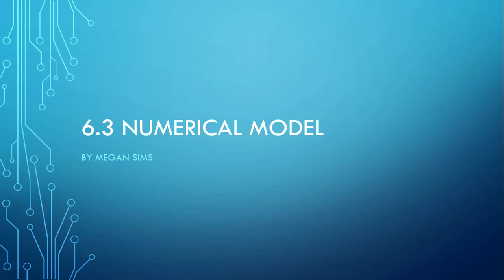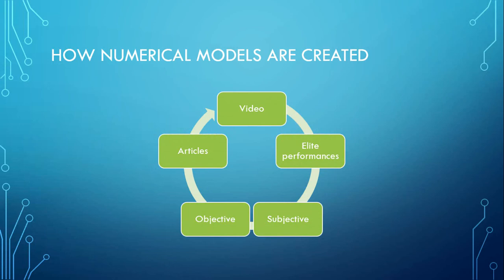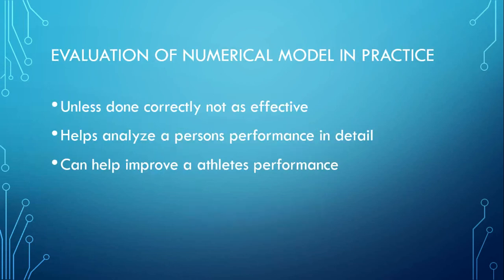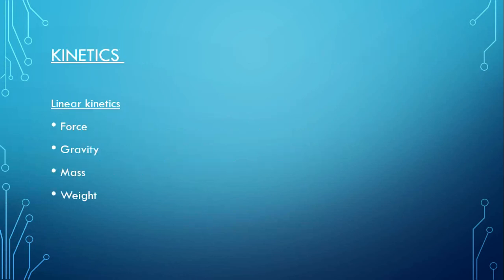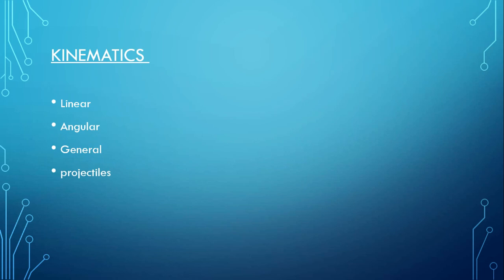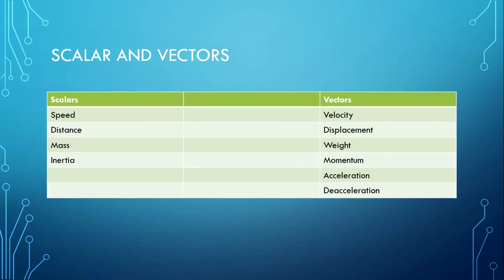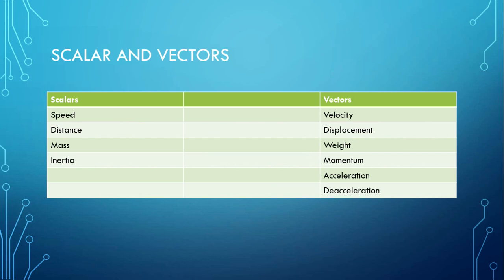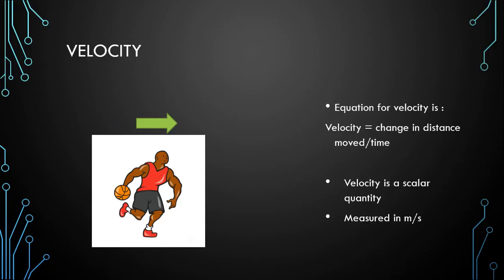6.3 Numerical model - part 1